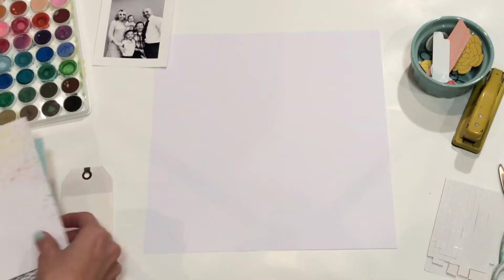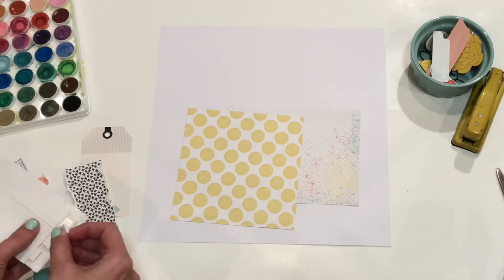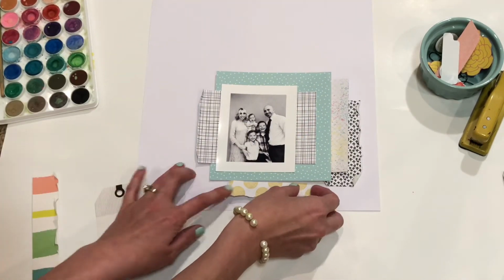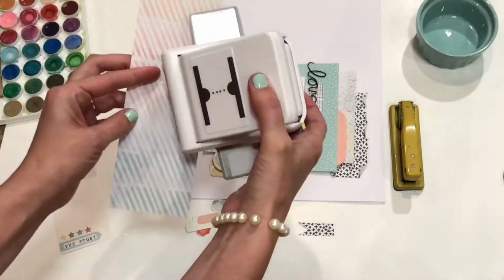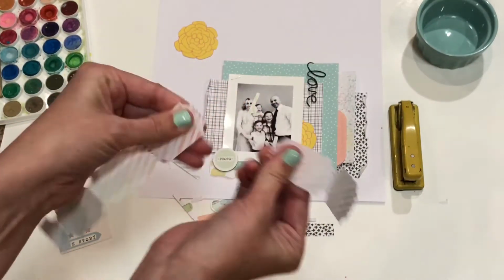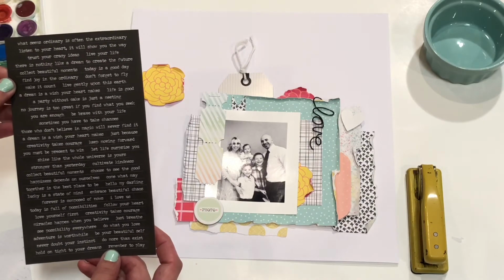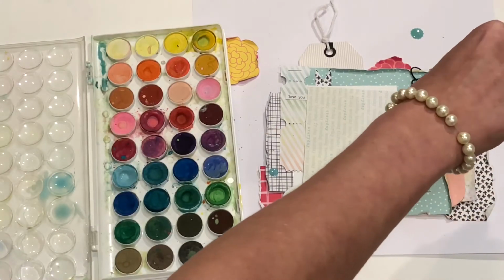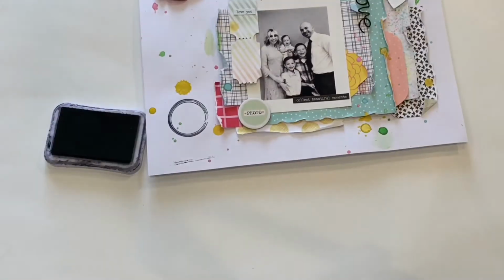Layering and watercolor process video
I'm making a 12x12 layout with my Cocoa Daisy kit for April. It has a lot of layers, water colors, and tips!